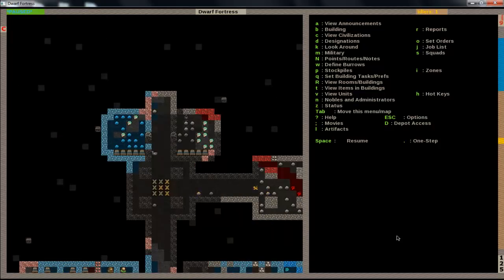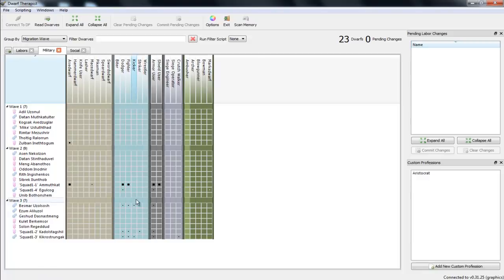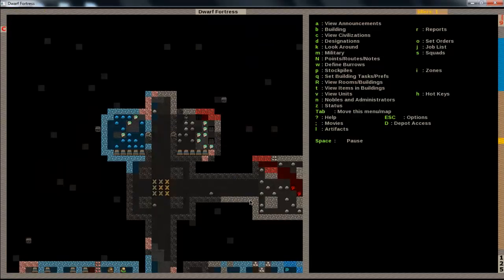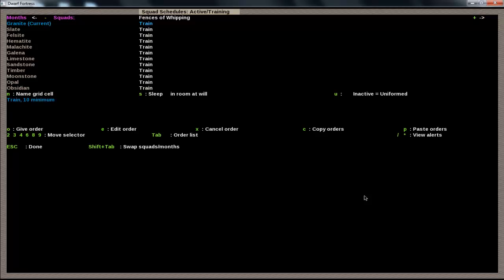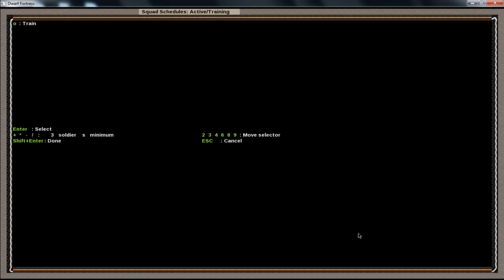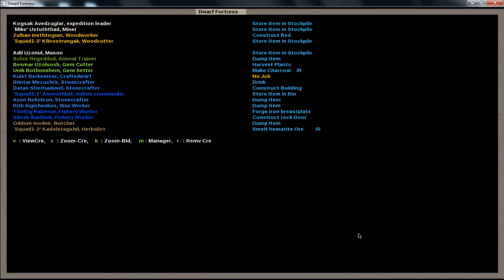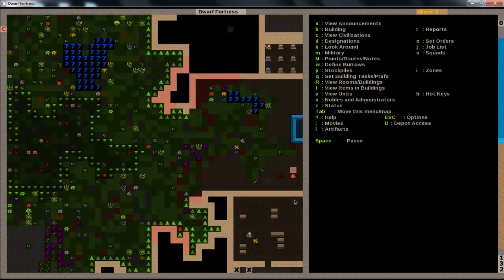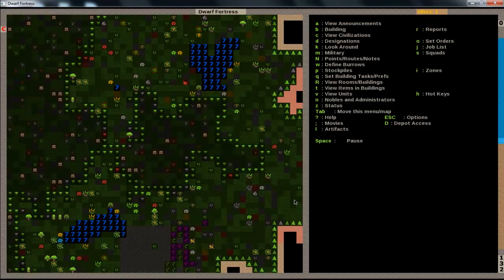Dwarf Fortress Tutorial 7: The Military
Mike is back after being busy with midterms to finaly show you how to create and use your dwarven military